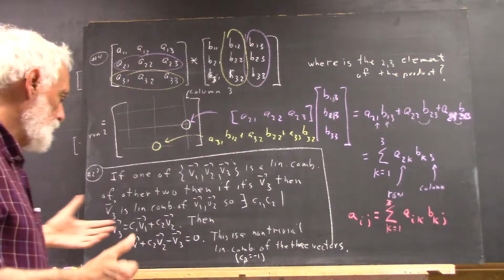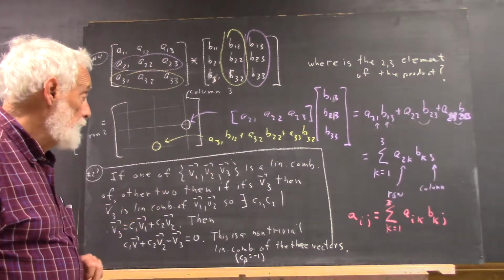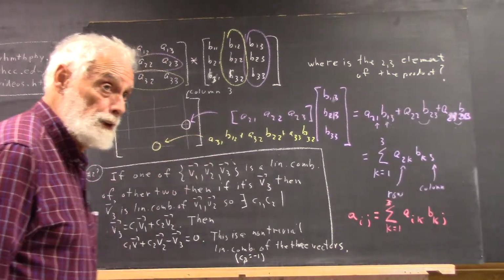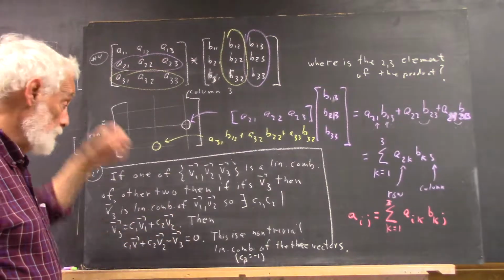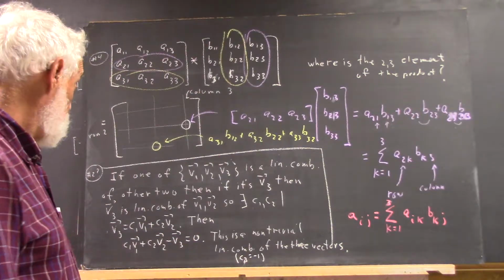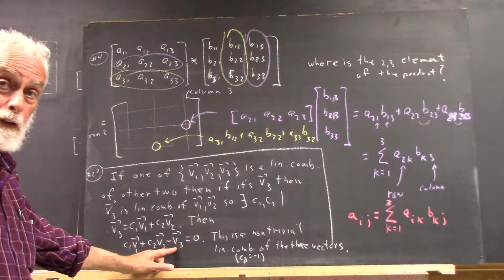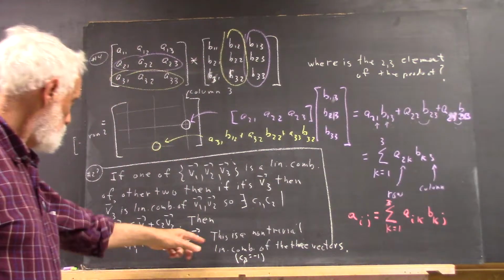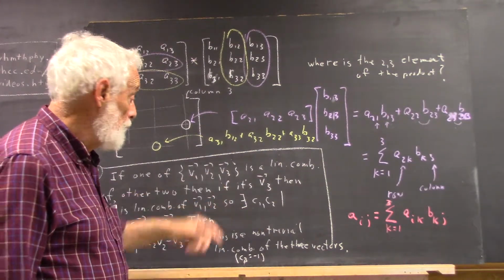daglin 0570 proving if one vector in set is lin comb of others then nontrivial comb exists which is